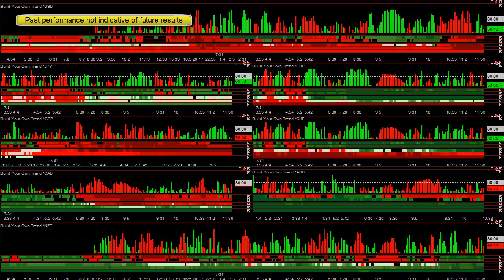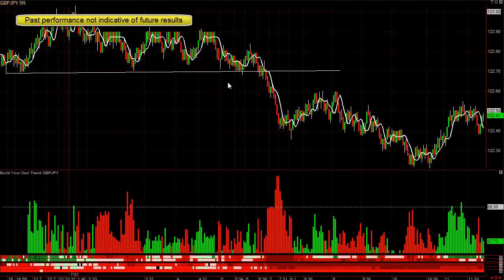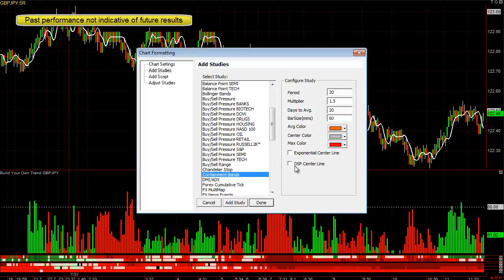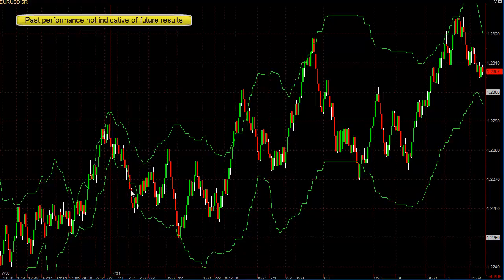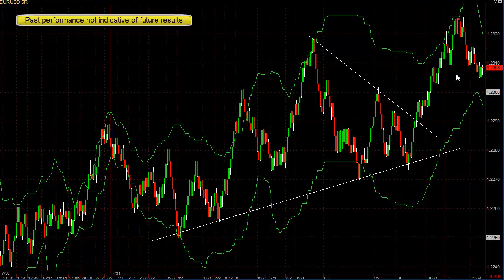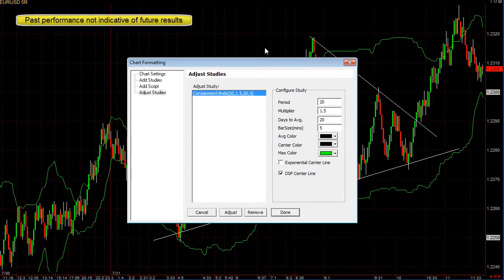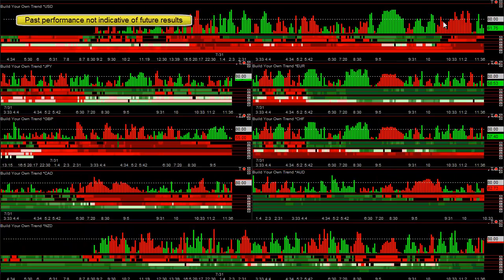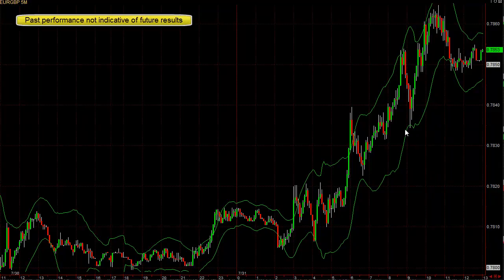3 Step Easy Forex Trading System - July 31, 2012